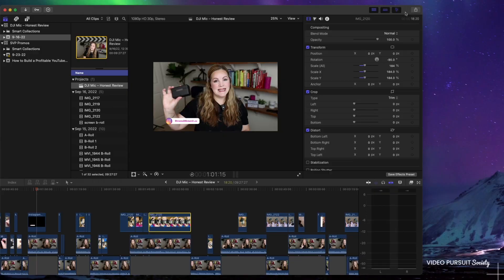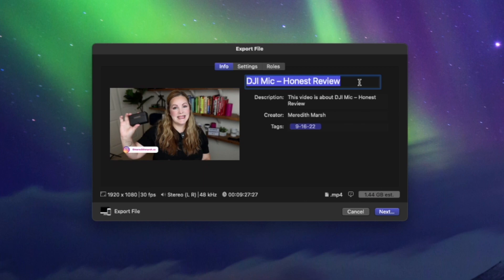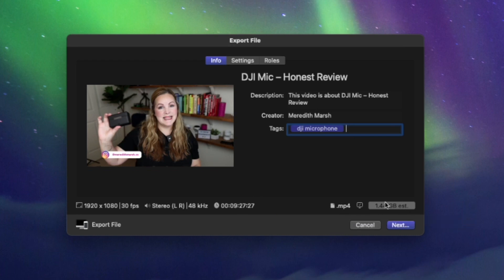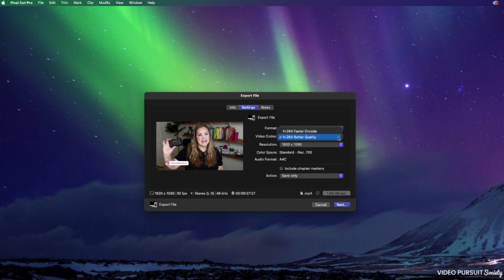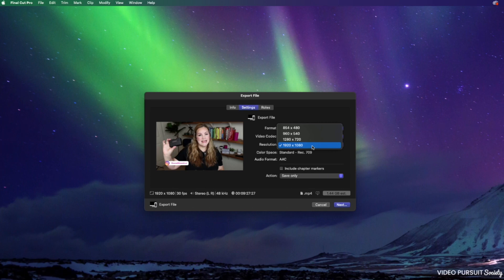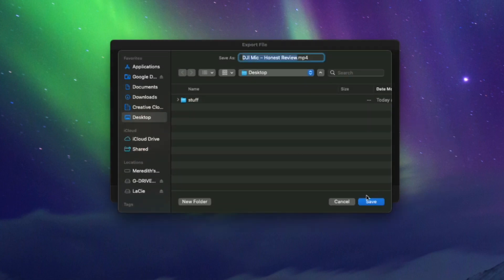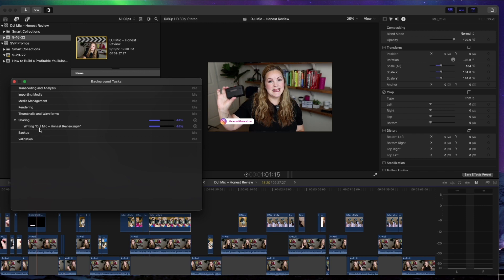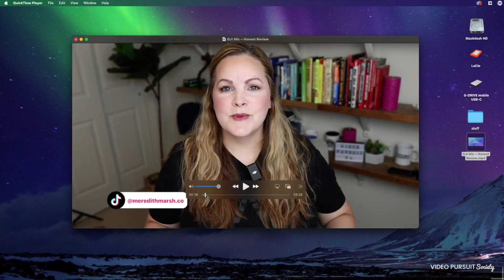How to Export in Final Cut Pro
Resolution, audio, file types - learn how to export your video in Final Cut Pro!

00:00 File information
02:08 Resolution, format, quality, other settings
04:25 Save location
04:49 Export status

Try now and access over 40,000 music tracks and 90,000 sound effects for your content

We believe in a world where music can flow freely and fairly across timezones, borders, audiences and channels. Thank you for being a part of our community! ♫